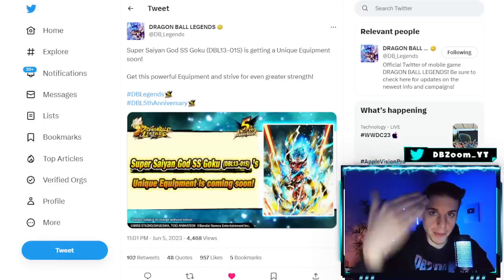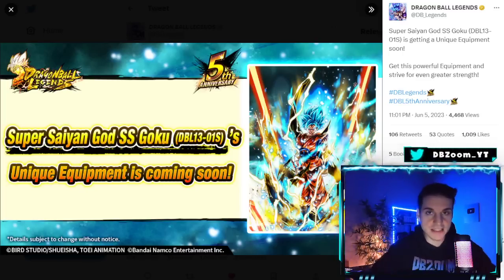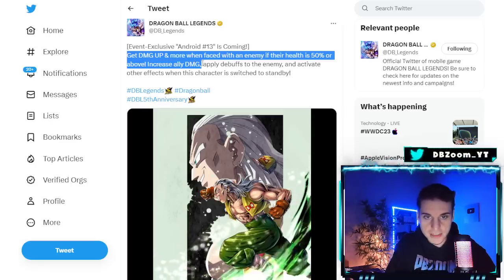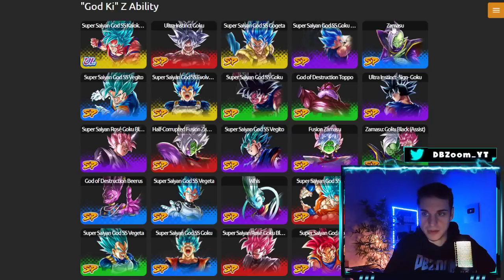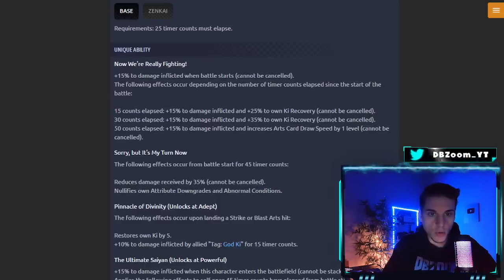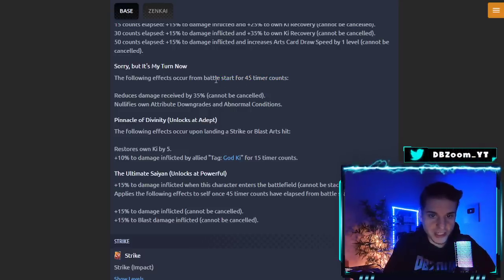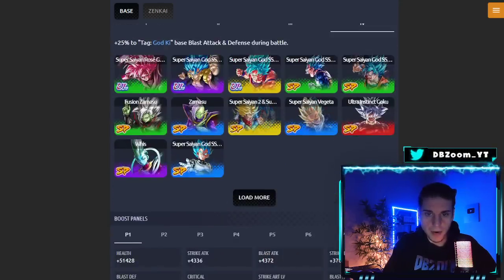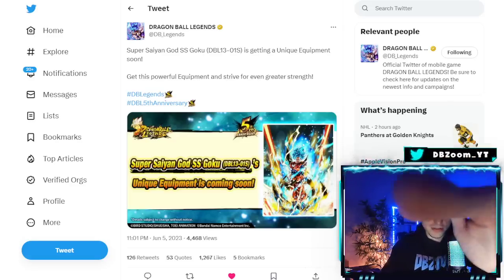🔥 GOD KI BUFFS INCOMING!!!! + NEW DETAILS ON NEW CHARACTERS!!! (DB Legends 5th Year Anniversary)